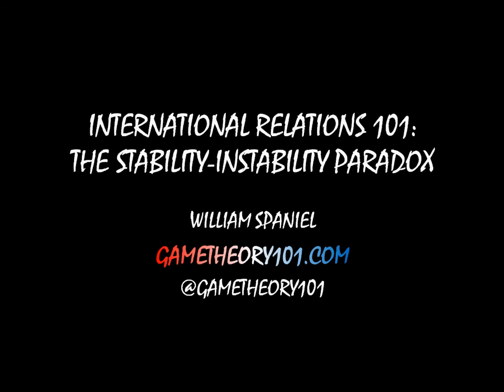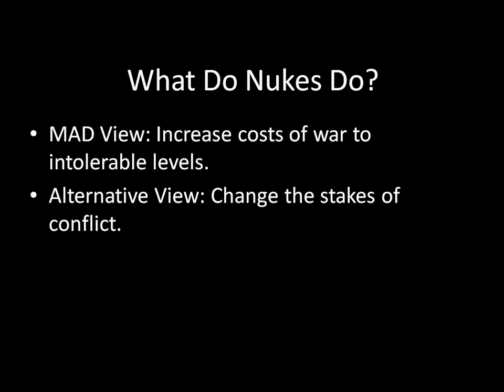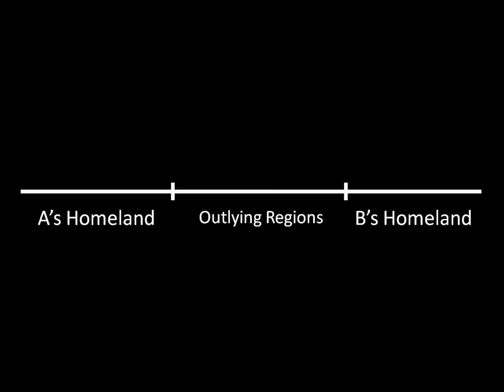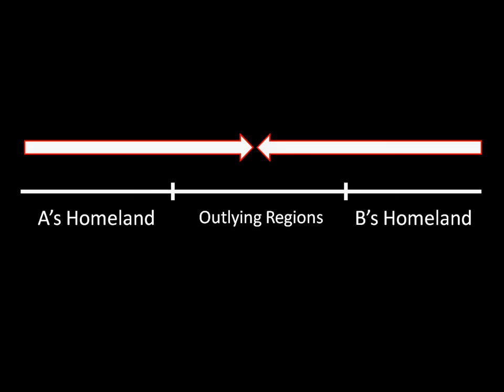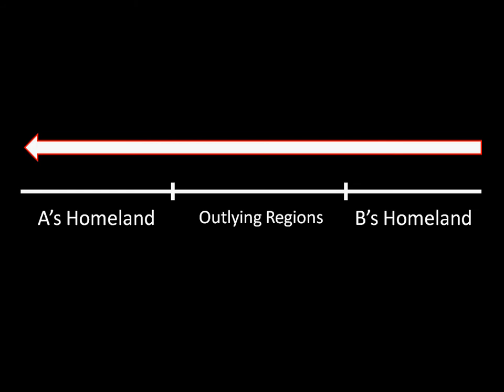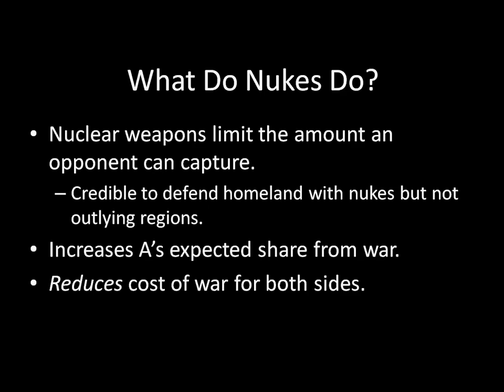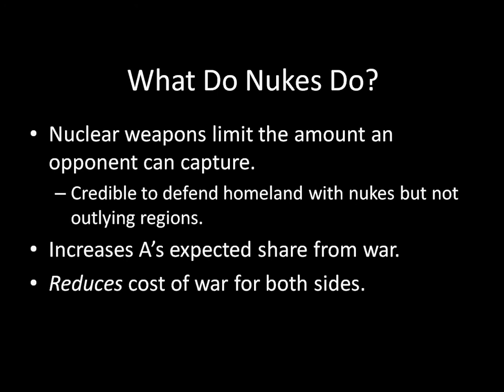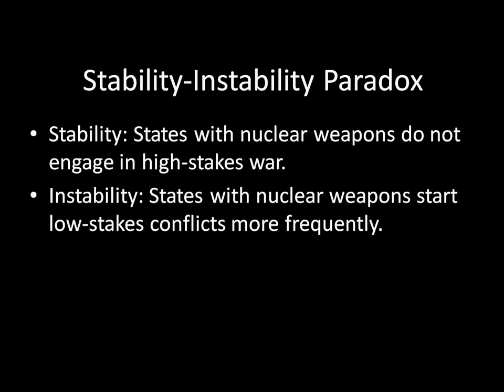International Relations 101 (#66): The Stability-Instability Paradox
Nuclear weapons are supposed to make war so costly that it ceases to exist. So why might nuclear weapons cause more conflicts overall?